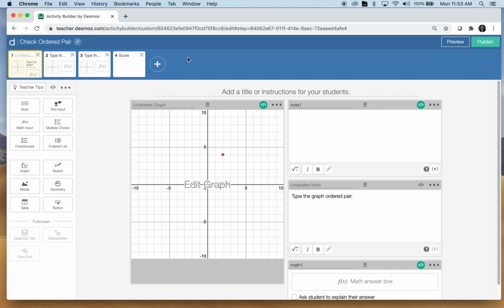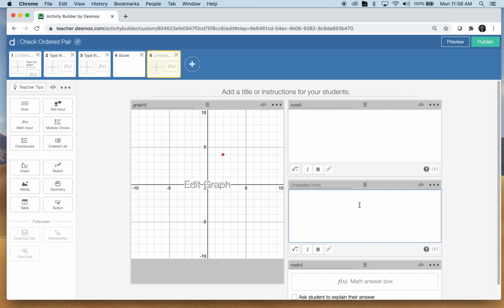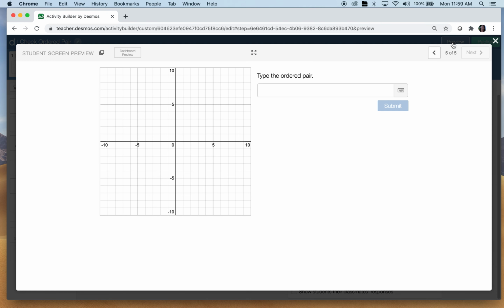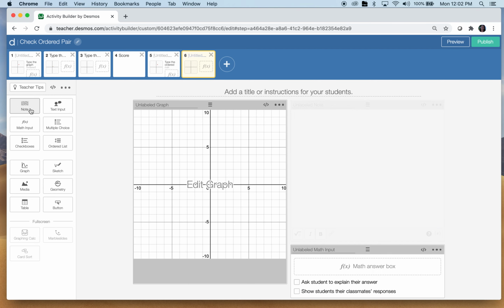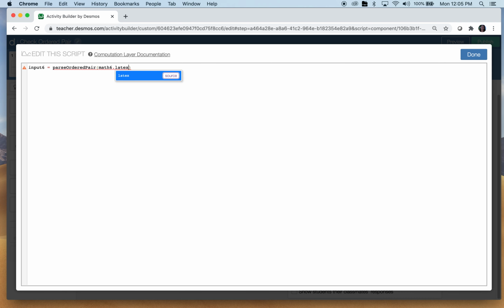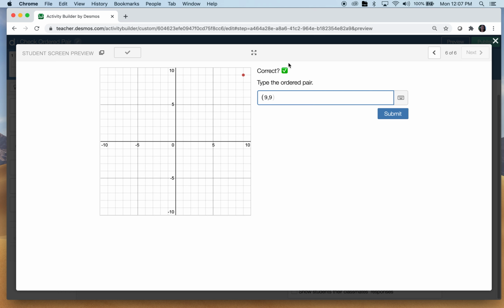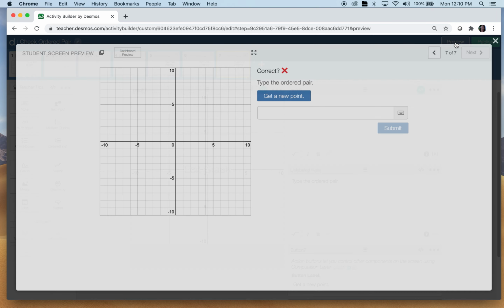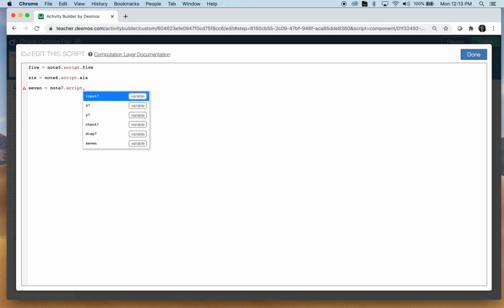Desmos CL Lesson 19: Parse Ordered Pair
In lesson 19 we will go over how to determine if an ordered pair is correct.  Plus much, much more.  Now that we know quite a few things, let's incorporate what we know: random numbers, buttons, a score!

Here is a link to the finished product of the video!  Happy Desmosing!